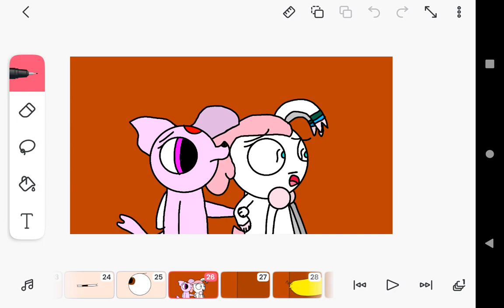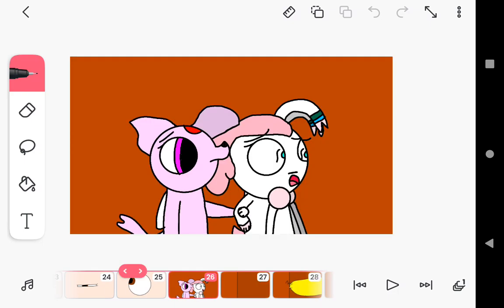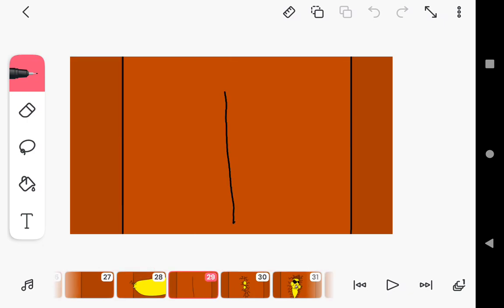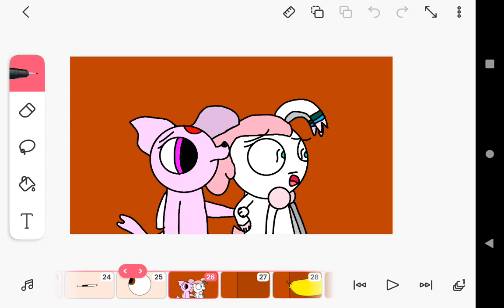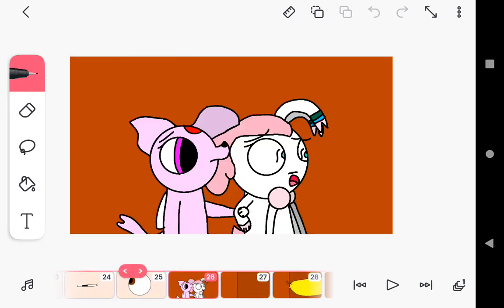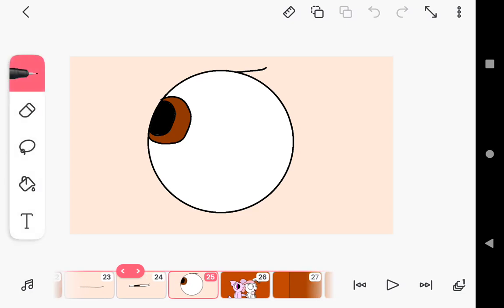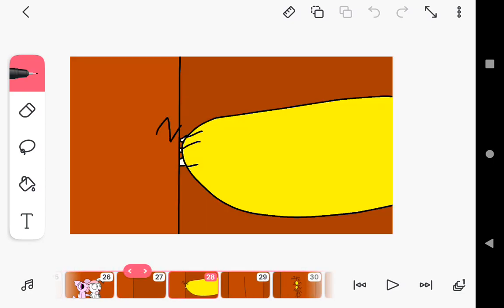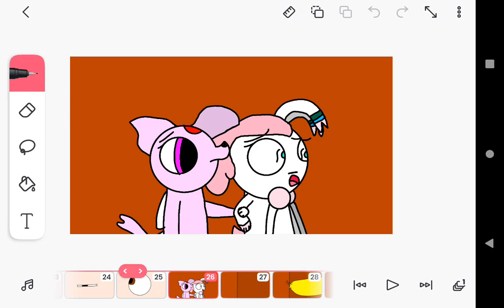Jolteon goes absolutely psycho and stabs Espeon